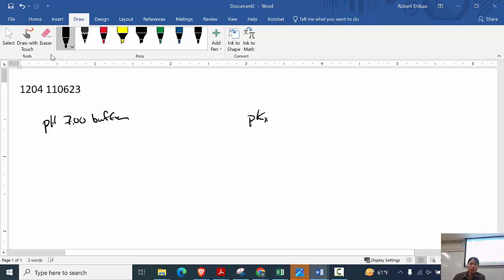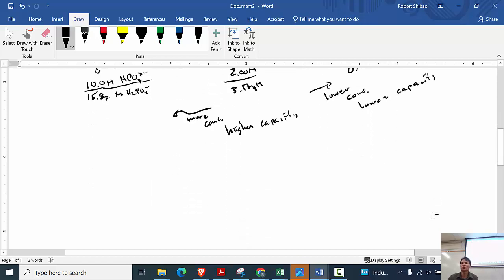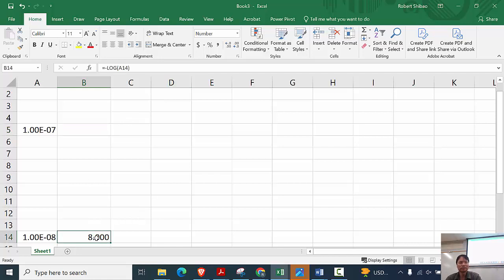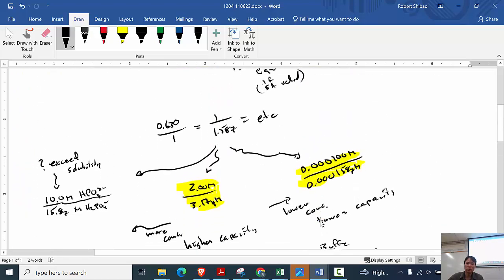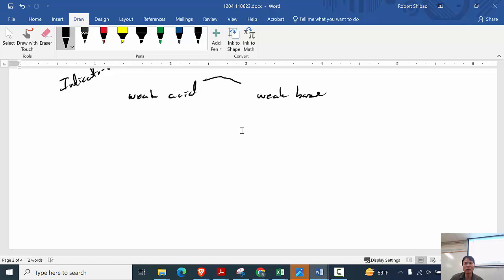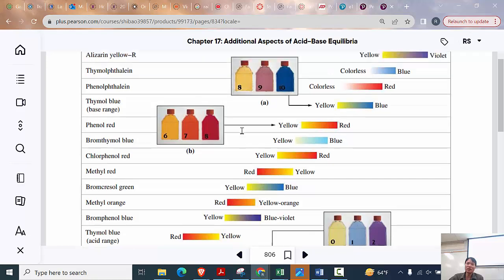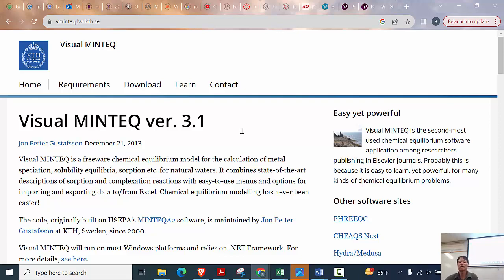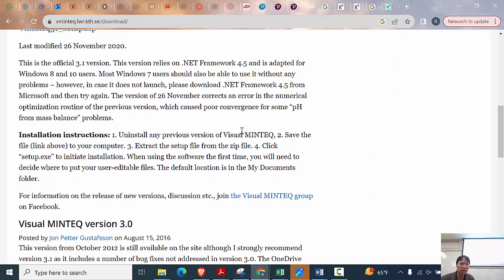Chem 1B 1204 110623